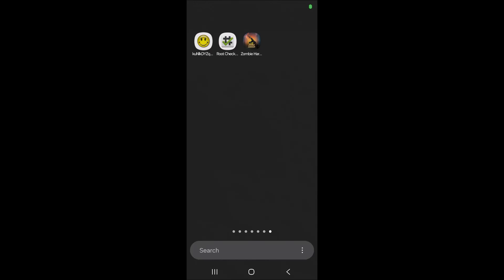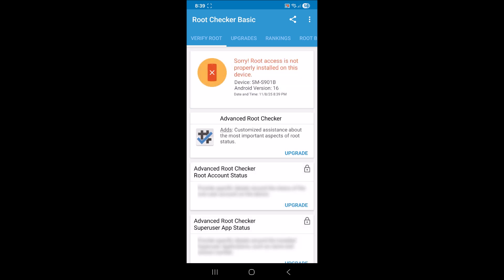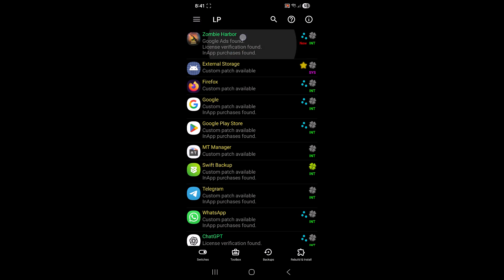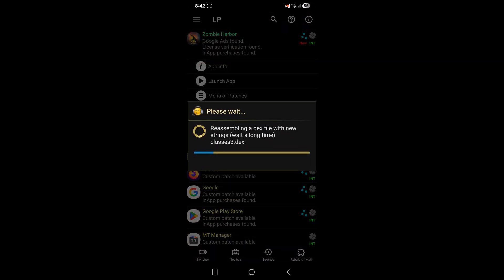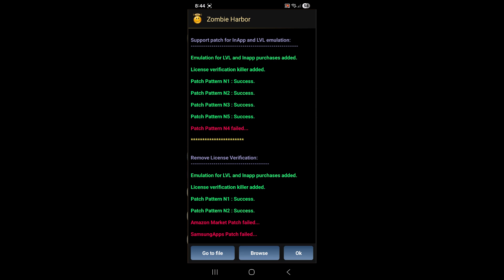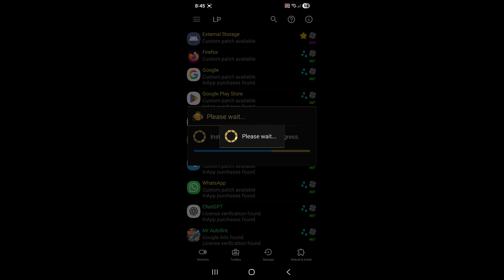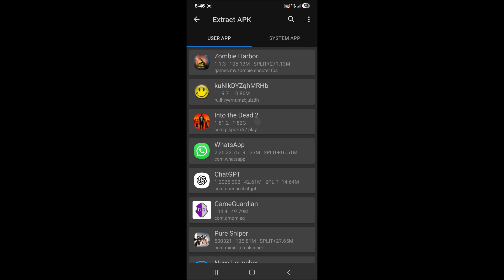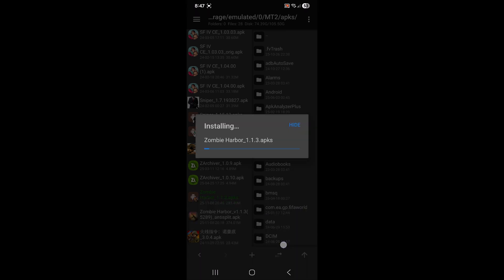Bypass Pairip Protection Using Lucky Patcher | NO Root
How to bypass the "Get this app/game from Play" message when installing from external sources.

NOTE:  You are restricted to using the same device you performed the steps on. You cannot use the apk on a different device. If you want to be able to transfer the apk to another device, this is the tutorial: